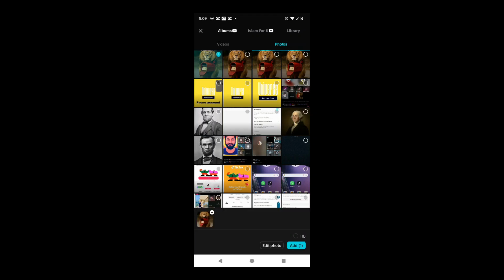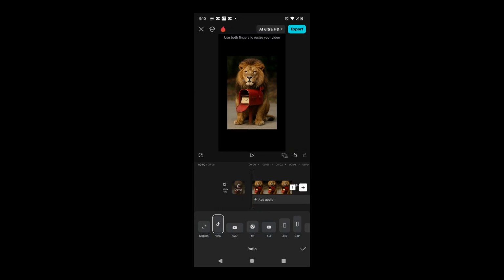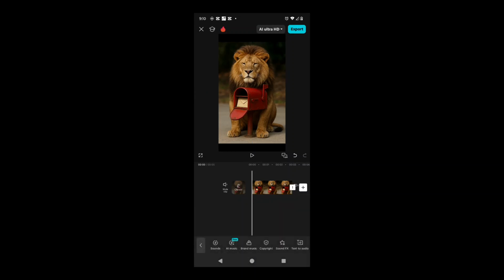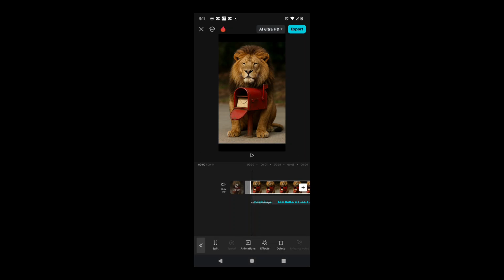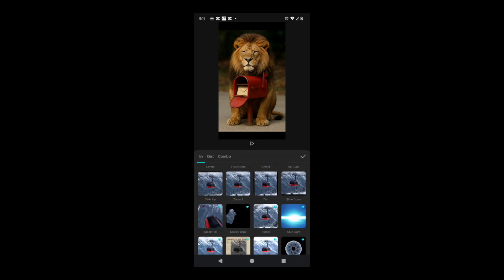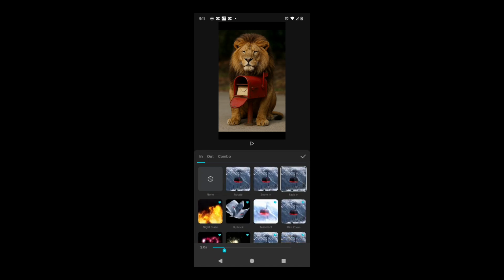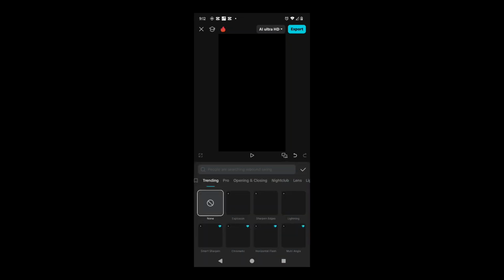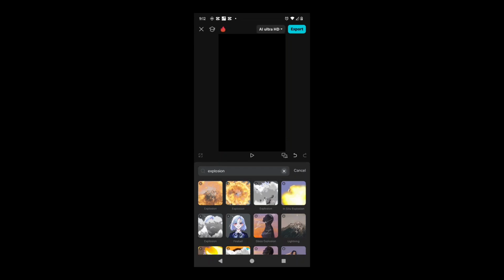How to make an Italian Brainrot | Guides on how to make Italian stuff